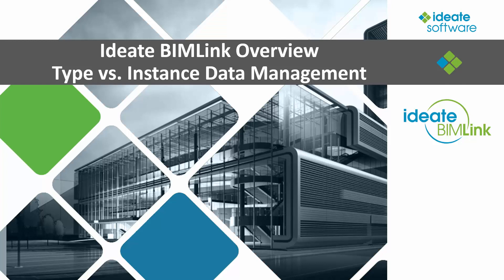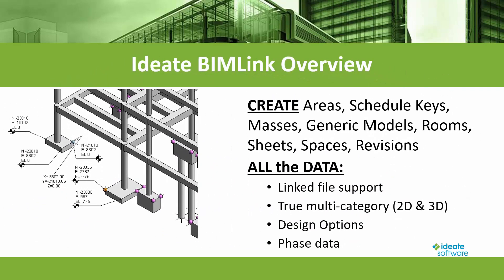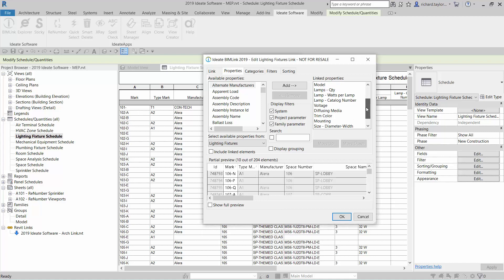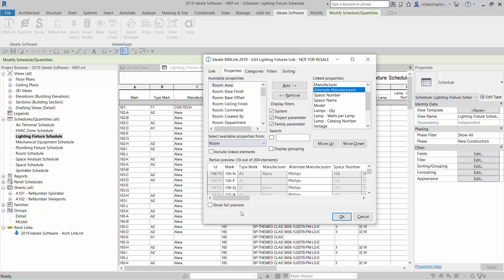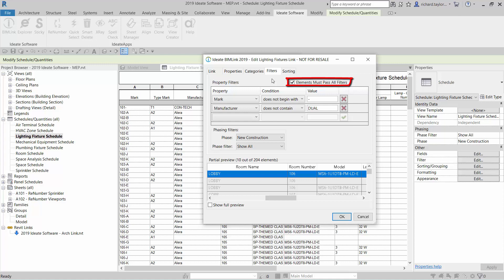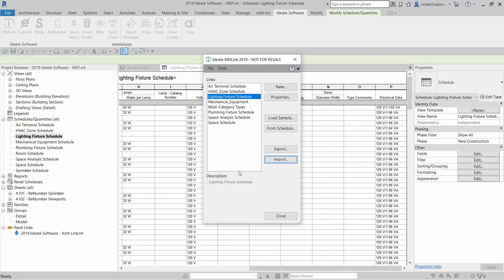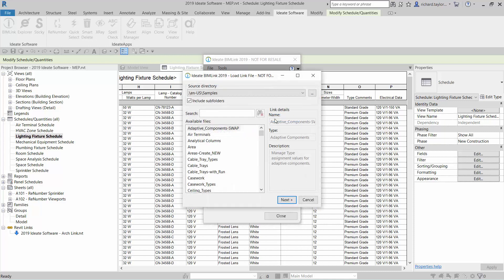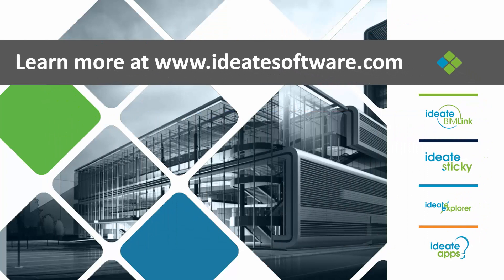Ideate BIMLink - Overview on Data Management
Watch this seven-minute video to learn how to quickly and easily manage Autodesk Revit type-based and instance-based data in Excel with Ideate BIMLink. Learn how to: 1) Select the categories of instance data in Revit to review, 2) Create an instance link, 3) Define the list of properties to export, 4) Use BIMLink to export the data from Revit into Excel for editing, and 5) Use BIMLink to import the data back into Revit.